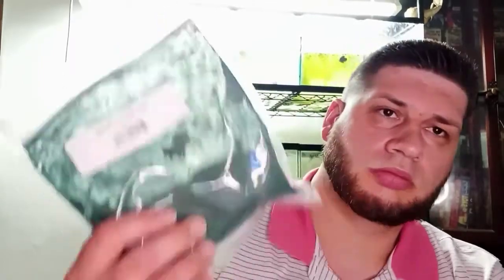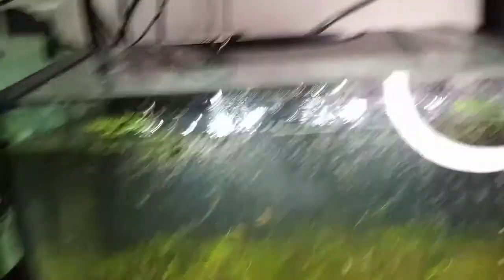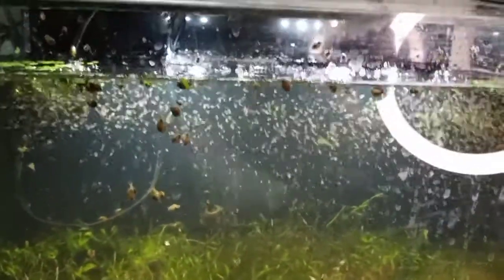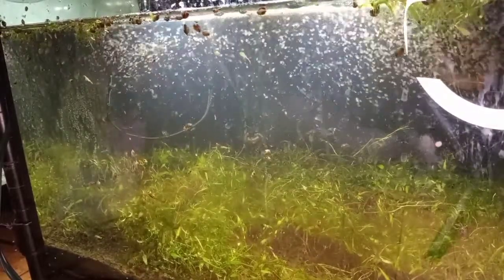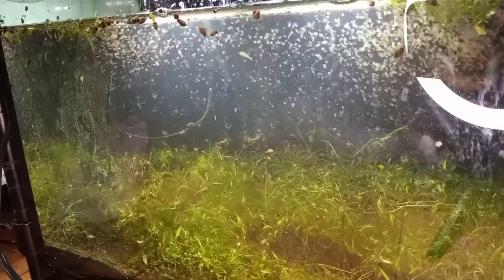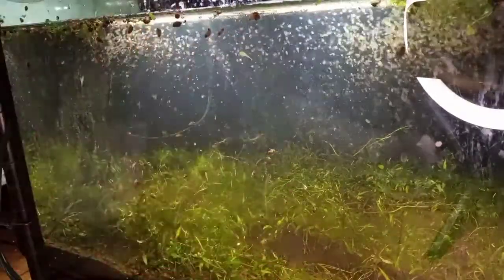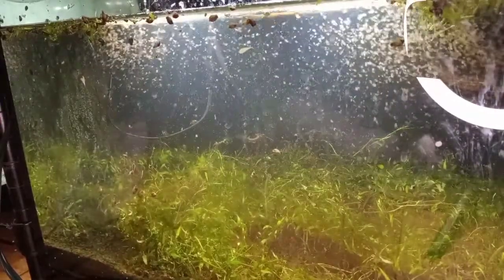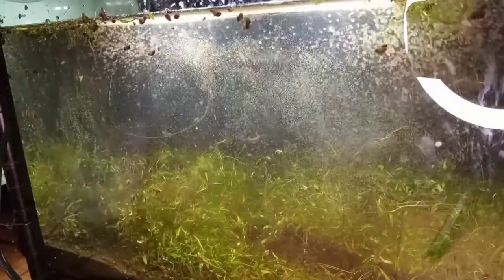HOW TO CULTIVATE DAPHNIA EASILY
My experiments and success with daphnia.